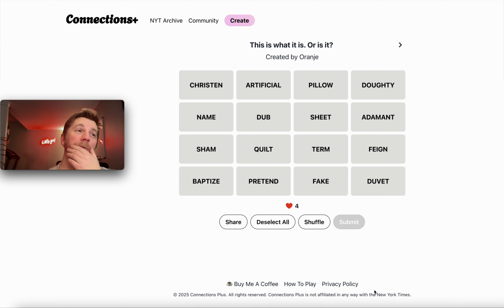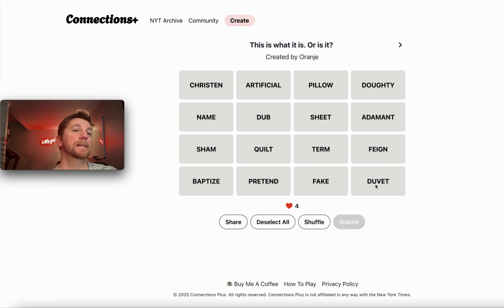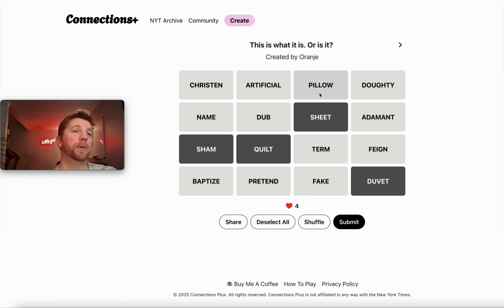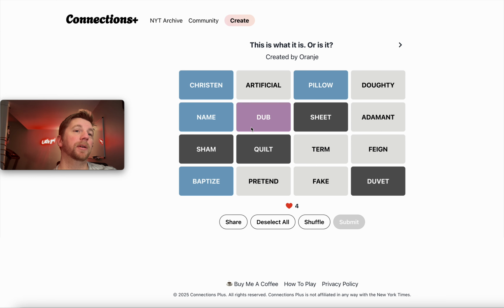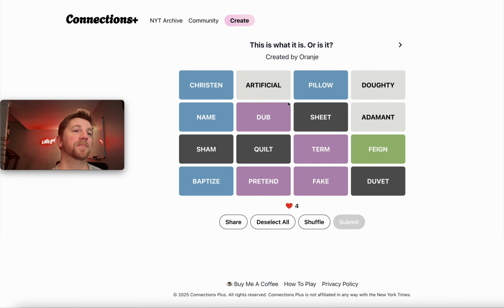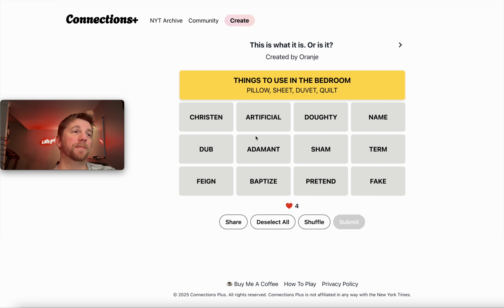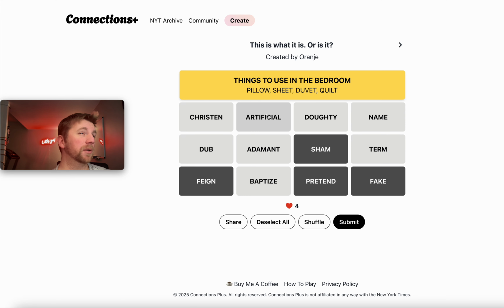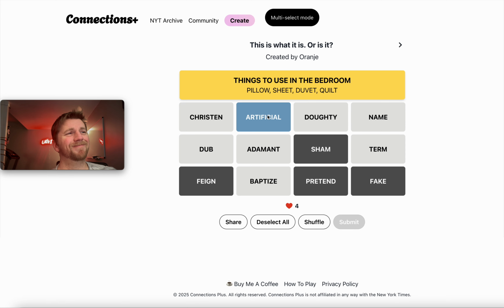Oranje reflects on his own puzzle for January 30 Custom Connections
Today's Custom Connections solve
This is what it is.  Or is it? (Oranje)

Preview: Tomorrow's Custom Connections solve
Fin-11 (Finland Taipan)

How to submit a puzzle

Please use ConnectionsPlus.io for your puzzles and send me the link